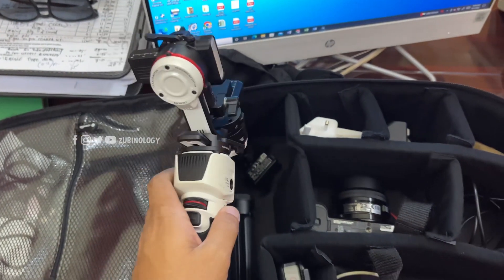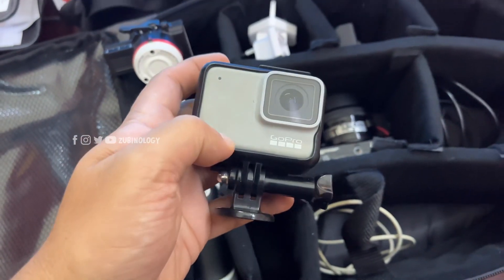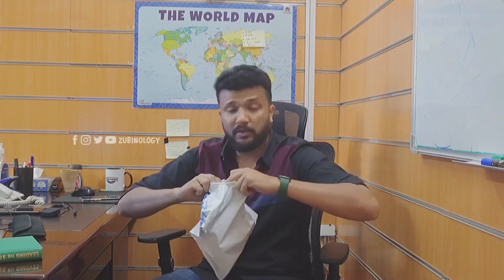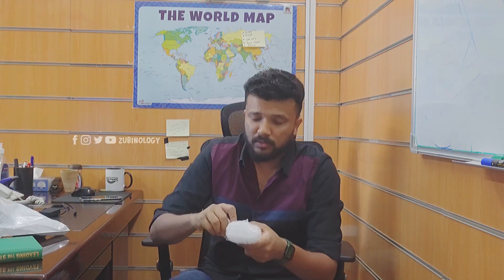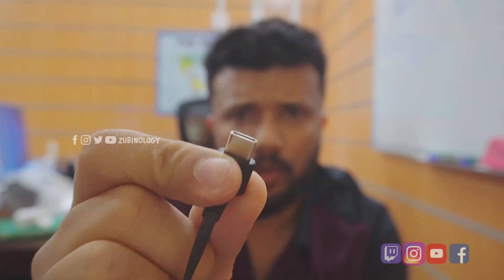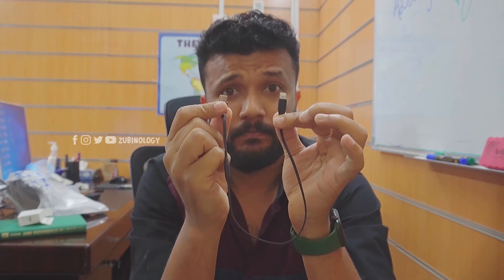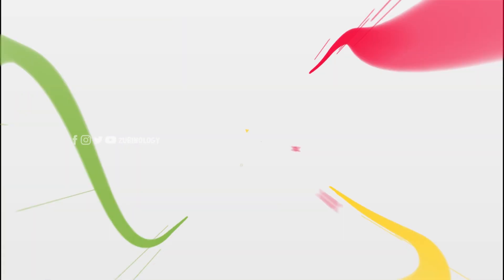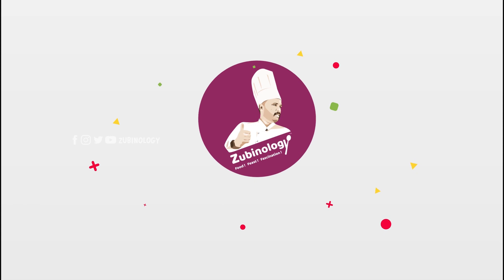How to connect Wireless Rode Mic To IPhone Using the New Lightning Cable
Its available here in UAE for 104 aed and i always make sure to use hood quality products so we do not have to face any issue due to not following the simple protocols.

An enthusiastic restaurant owner, the consultant, and content creator, together with a passionate shutterbug, jointly presents the magic behind succulent dishes offered at various places.

Please drop in your requests, suggestions, and feedback as comments. We do love to hear from you.